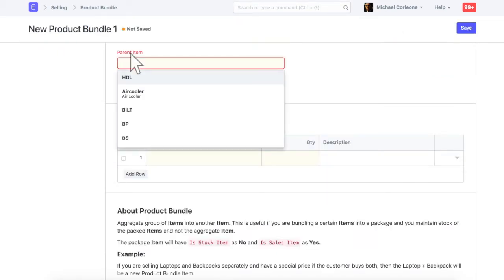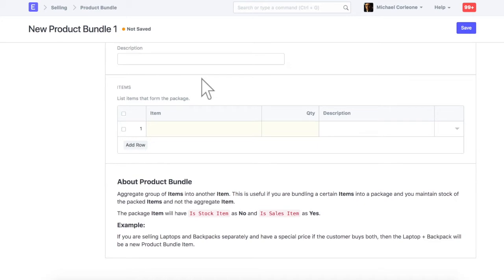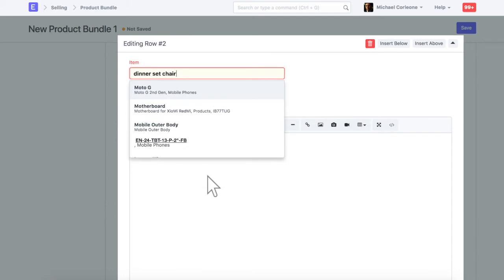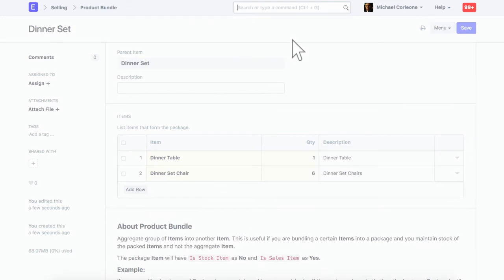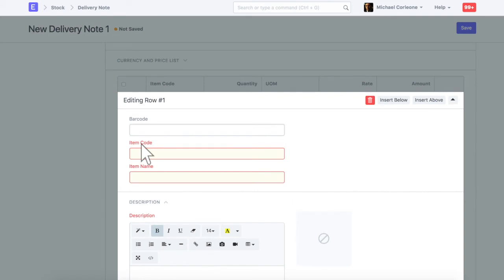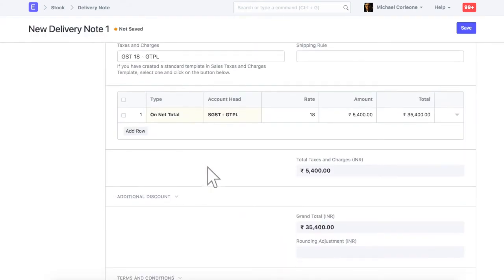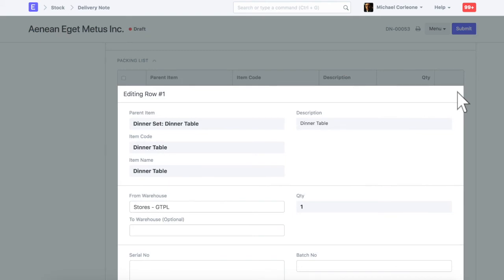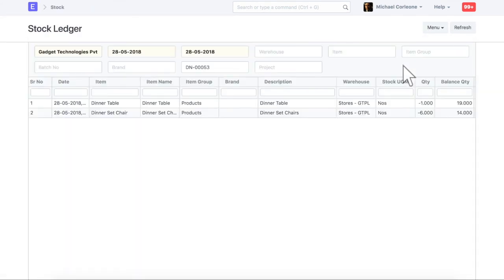ERPNext - Product Bundle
This is a tutorial on using Product Bundle feature in ERPNext.